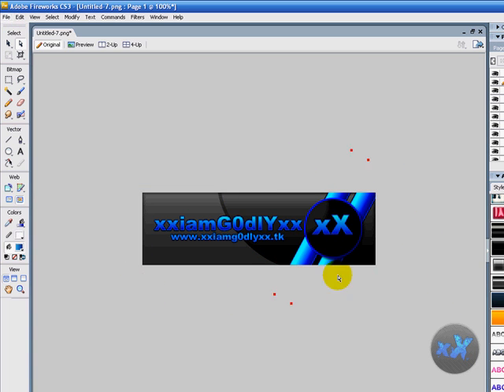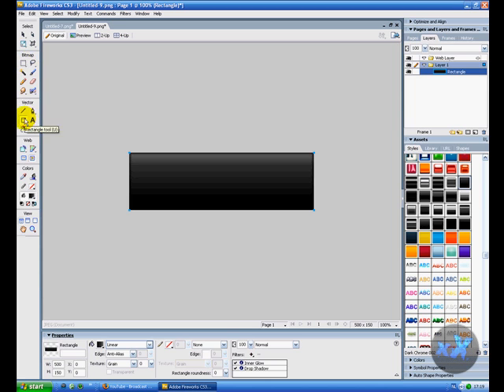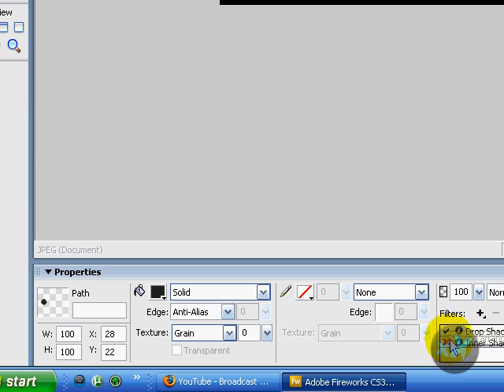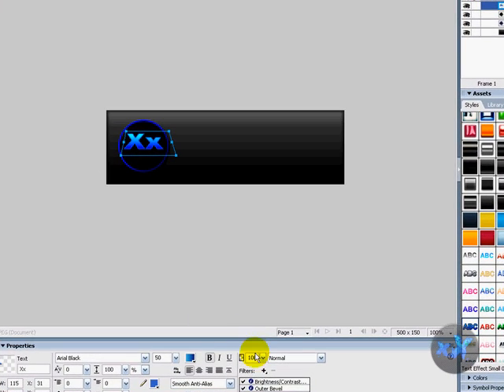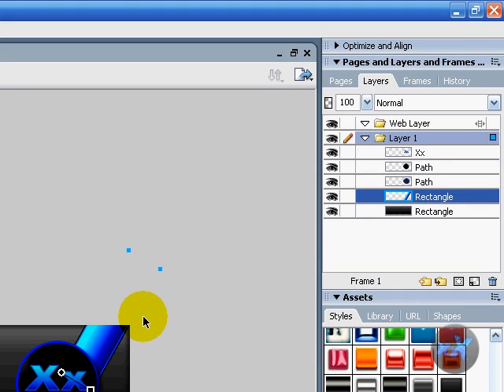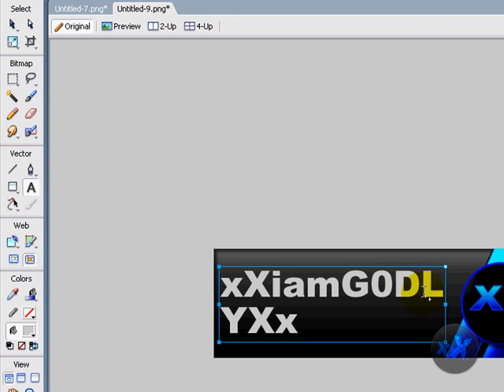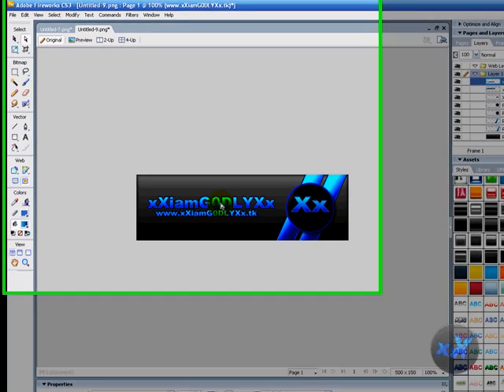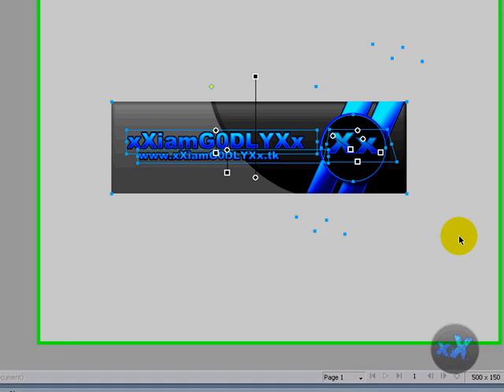How to Make a Cool Banner in Adobe Fireworks CS3 - TUTORIAL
I will show you how to make a cool banner!

Host & Creator
Ignace Aleya